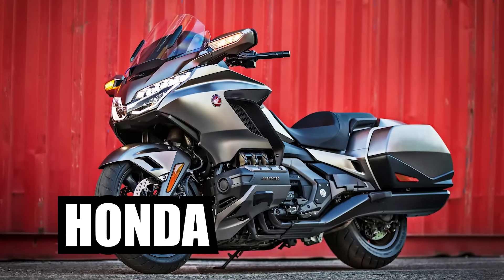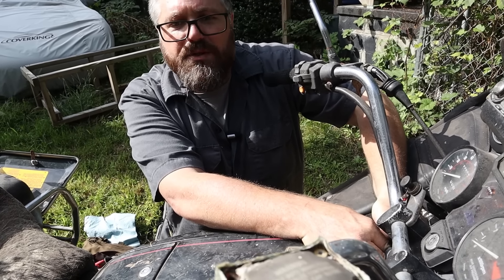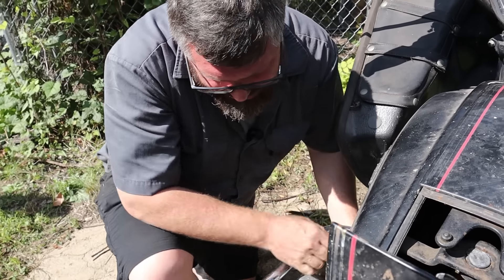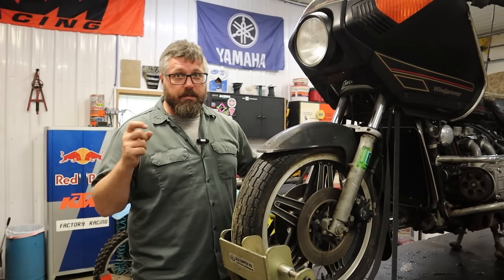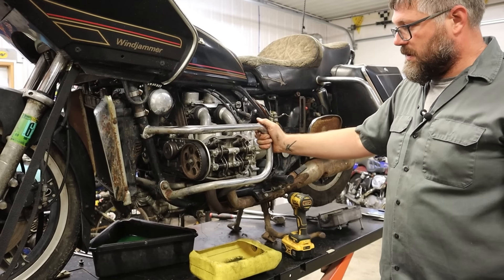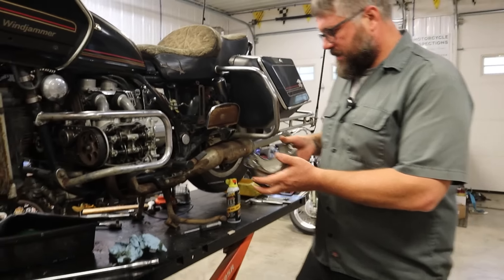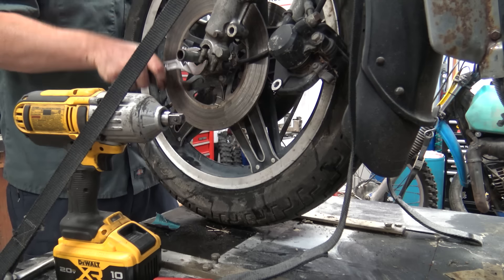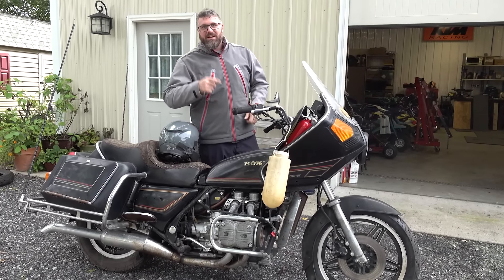Will this Abandoned Honda with a Seized Engine Get Me 247 Miles Home?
A viewer from Pittsburg once again asked if I could get an old motorcycle running. This time it's a Gen 2 Honda Goldwing. Nothing went as planned.